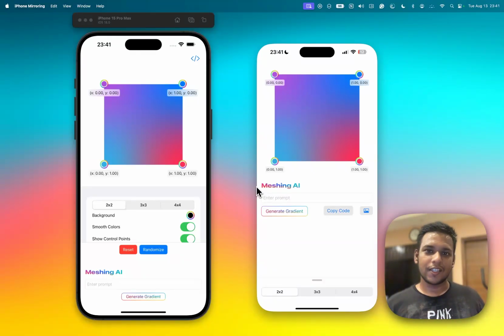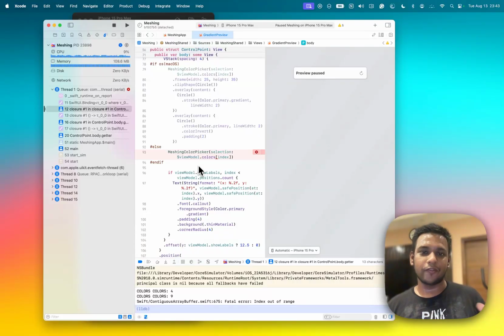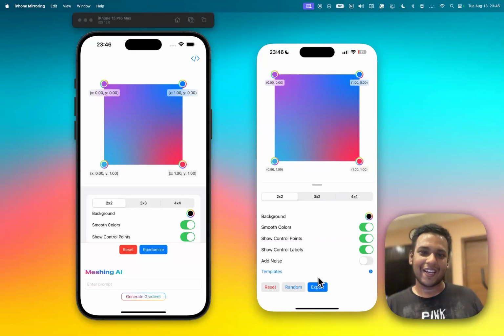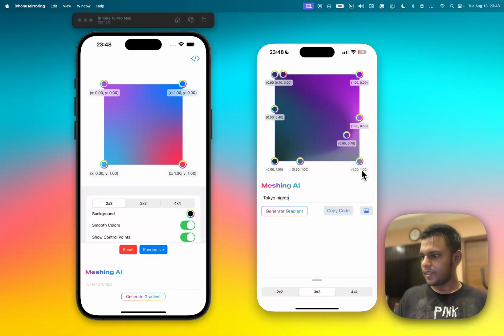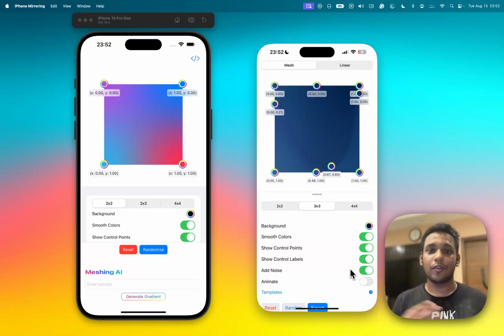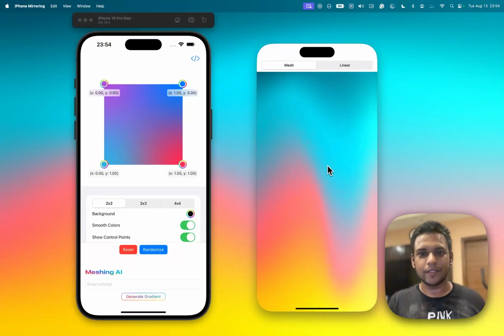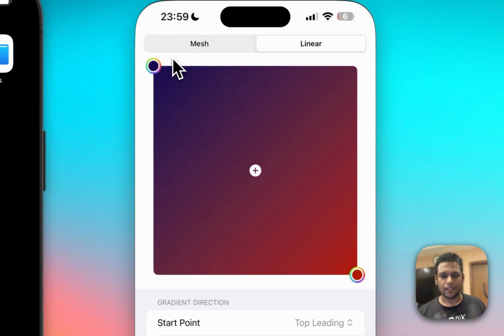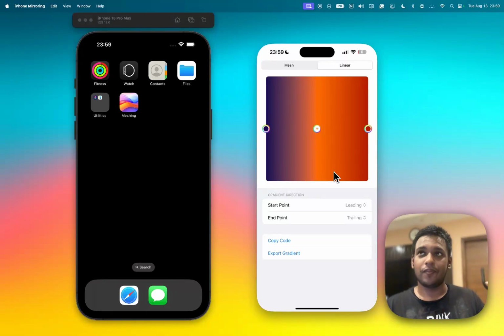Week 1 of Ship-a-ton & BuildInPublic! Meshing's Progress!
Welcome to the Week 1 of RevenueCat's Ship-a-ton challenge! 🥳

What a week it has been! I got so much done thanks to the lovely feedback from you all! Have a look at how far Meshing has come in just 7 days:

- UI Enhancements with completely redesigned UI!!

- Grid Expansion: Added templates for all type of grids and implemented Meshing AI for all layouts!

- Animation Magic: Added animation with play/pause functionality for 3x3 and 4x4 grids, with option to add noise

- Export: Copy the mesh gradient to clipboard, and export it for the device resolution, too. Also share it on iMessage, Notes, or mail!

- Image Integration: Feature to upload images from photo library and automatic extraction of dominant colors

- Siri Integration: Added ability to create mesh gradients via Siri on the lock screen

- Wallpaper Shortcut: Developed a custom shortcut for setting mesh gradients as wallpapers (still perfecting it!)

- Localization: One-click localization to 15 languages with stringcatalog.com

Phew, an incredible journey so far, and we are just getting started! Let's keep the momentum going into Week 2! 😎